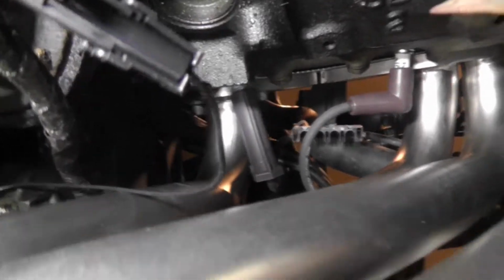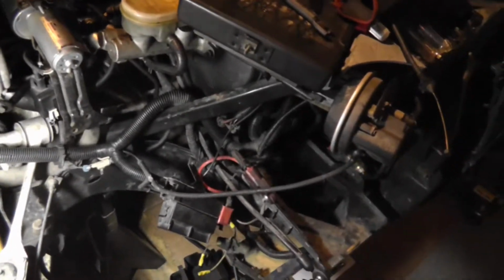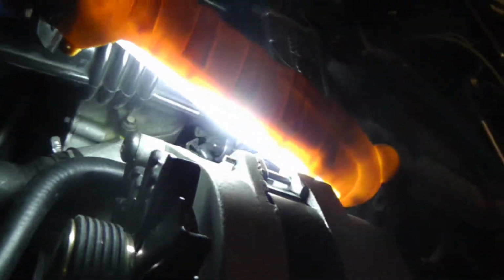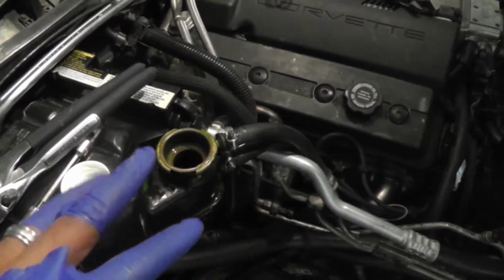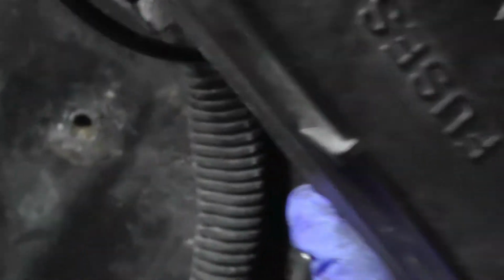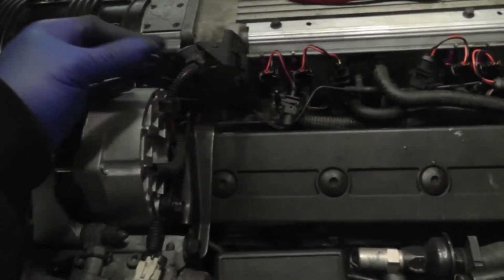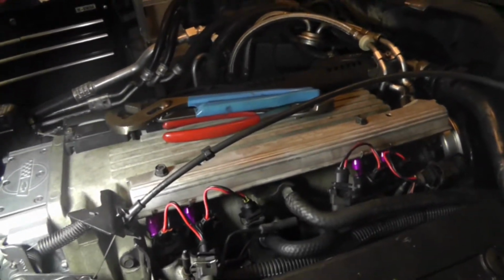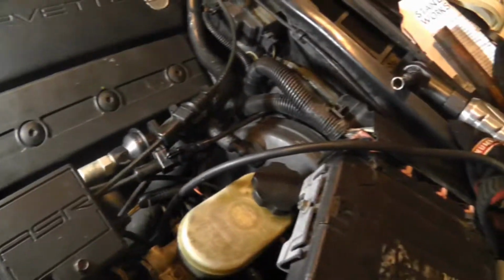Header Install 1993 C4 Corvette, Part 12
This is one of 15 videos chronicling the installation of headers, new evaporator, new spark plugs/wires, clutch slave & master cylinder, and cooling hoses to my 1993 C4 Corvette with the LT-1 engine. You can pick and choose which bits are helpful to you.

ISA, I will update this section with work performed on this segment later...just trying to get the work uploaded.  If you don't like the editing (I know crap about it) then you will have to choose to view someone else's video.